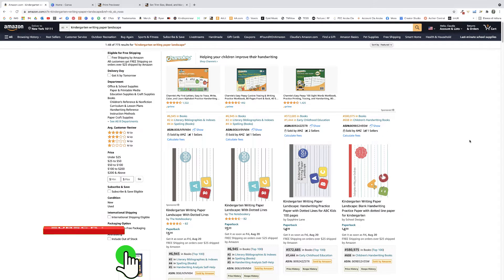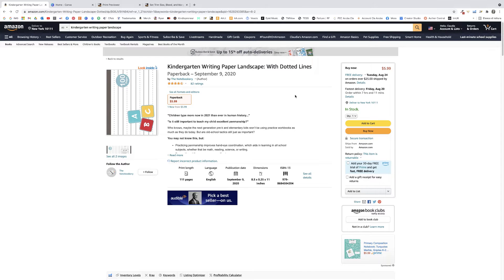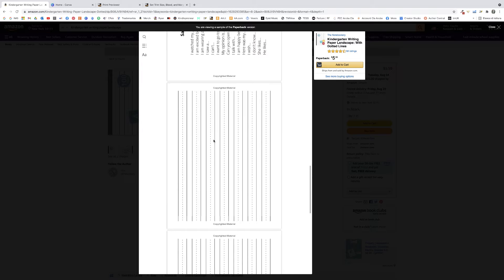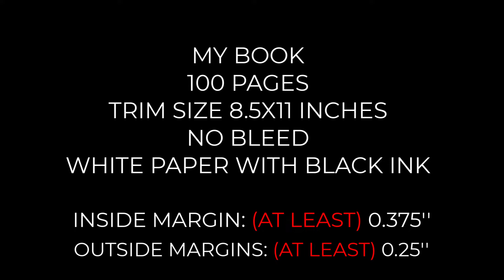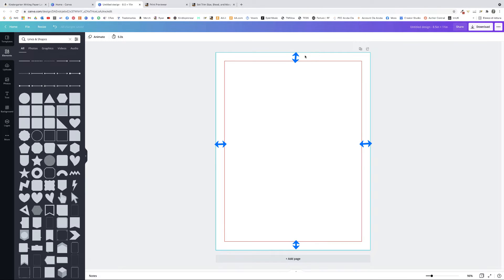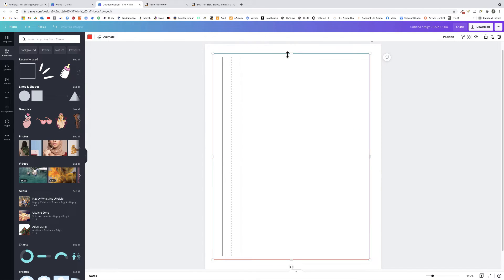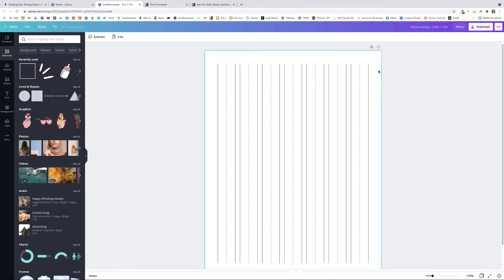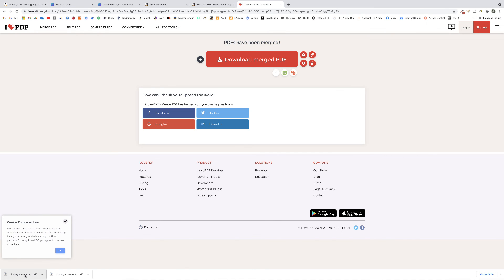How to Create a KDP Interior for No Content Books with Canva | Amazon KDP Self Publishing Business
Step by step tutorial: let's create together an 8.5x11 inches interior for a no content book to self publish on Amazon KDP, using Canva.

TIMESTAMPS ⏱
My Keyword 0:10
Study Competition 0:28
Create your Page 3:24
Bleed or No Bleed? 3:56
Calculate your Margins 5:13
Set up margin on your page 6:32
Start designing 8:44
Prepare your file for download 12:01
Duplicate your page 12:34
Download the file 13:22
Name your file 13:40
Duplicate pages (final PDF) 14:11
Bonus 🎁 15:00